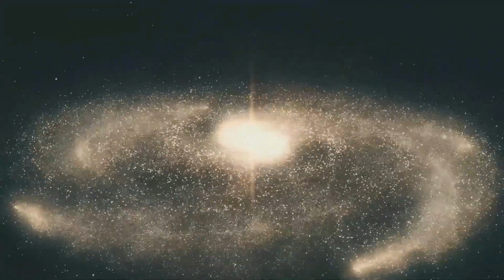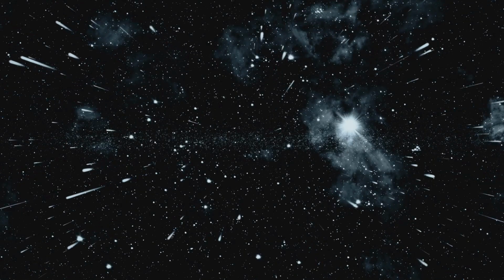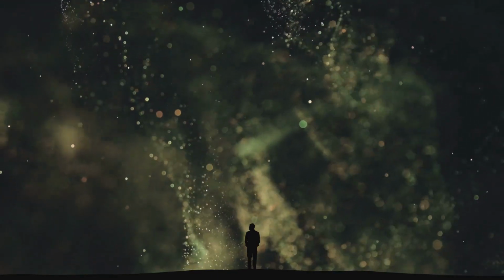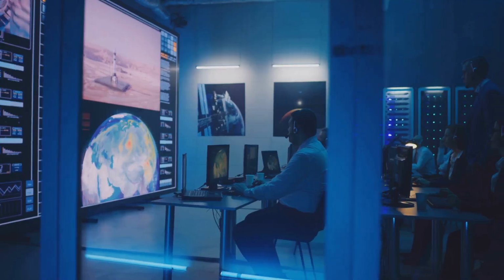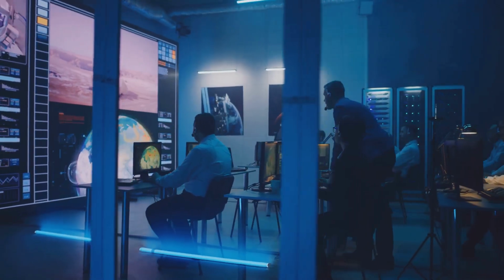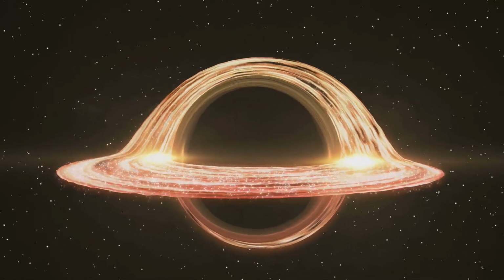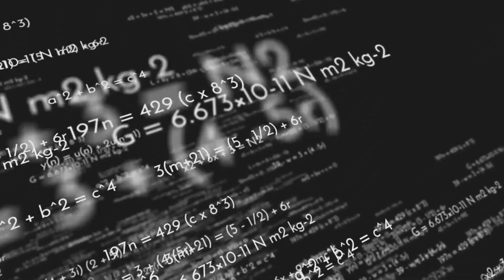The Tosh Metric: A New Frontier in Spacetime?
🚀 Could This Metric Change Space Travel Forever? 🪐

In this video, we dive deep into the Tosh Metric—a groundbreaking theoretical framework that might redefine how we understand spacetime, black holes, and even interstellar travel! Developed over months of personal research, this metric proposes modifications to Einstein’s general relativity, offering potential solutions for faster-than-light travel, smoother black holes, and more.

🔍 What’s Inside?
✔️ Simplified Explanation of the Tosh Metric and its key equations.
✔️ Mathematical & Physical Validation—does it hold up against known physics?
✔️ Mind-Blowing Application: Earth-to-Mars travel in weeks instead of months!
✔️ Current Limitations and the tech we’d need to make this a reality.
✔️ Future Research—how YOU can get involved in this cutting-edge science!